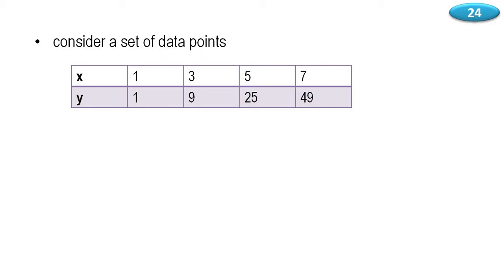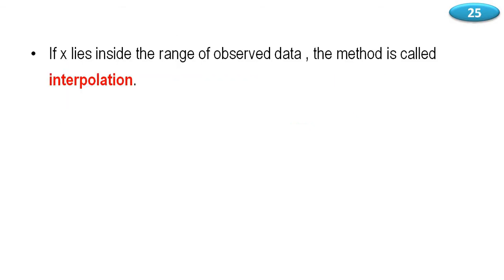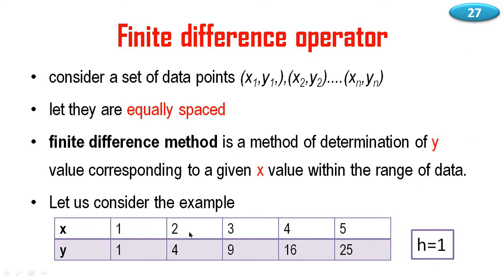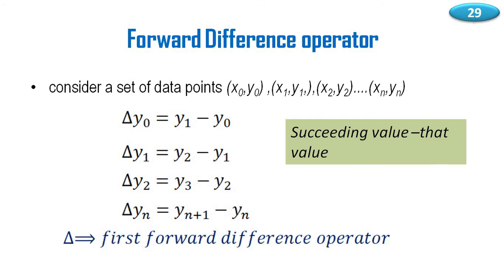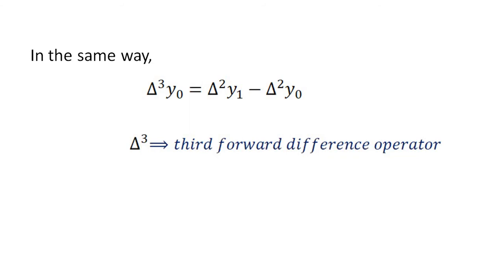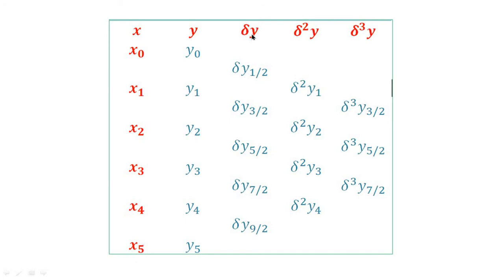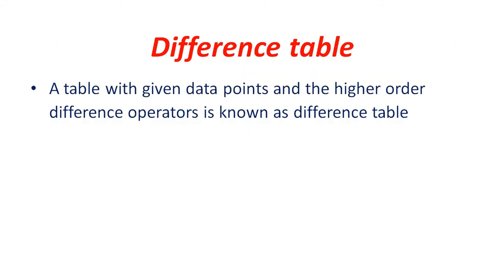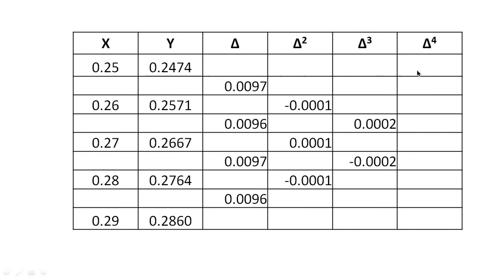CP4.3.Interpolation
• 6th Semester
• Computational Physics
• BSc Physics
• Calicut University
• Python